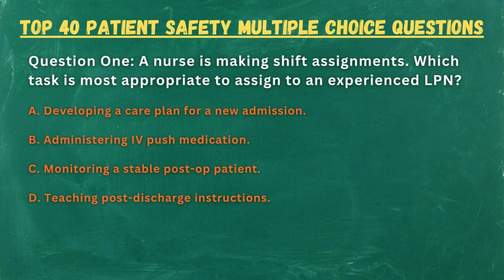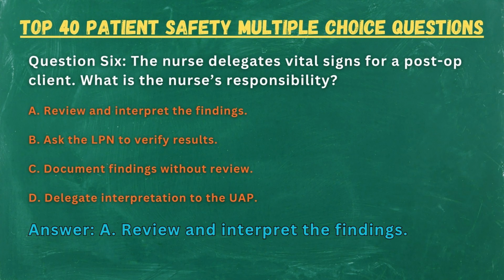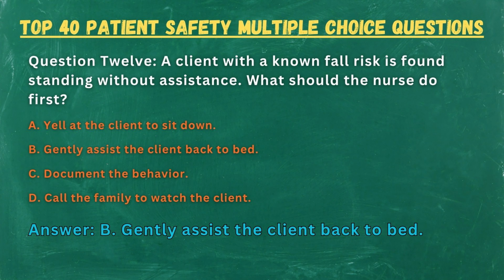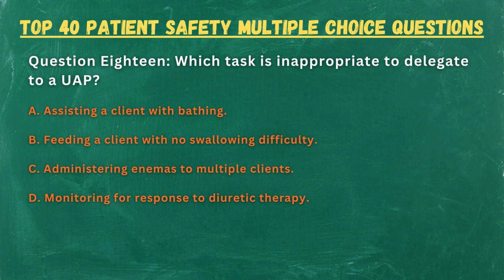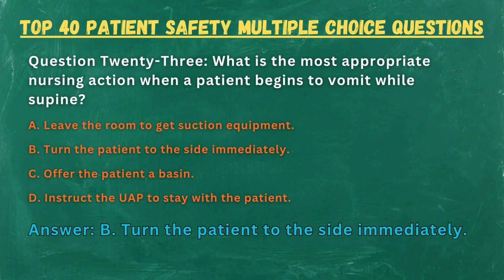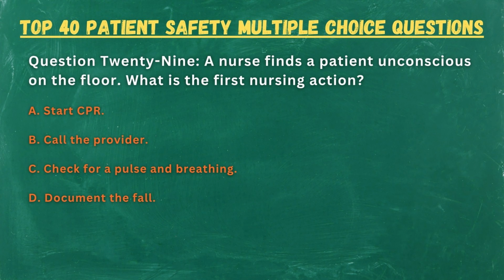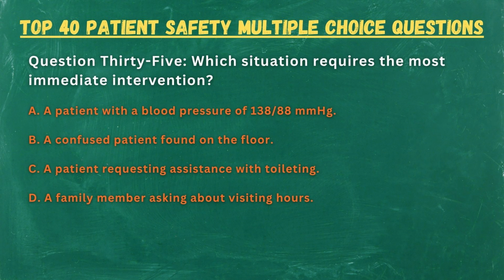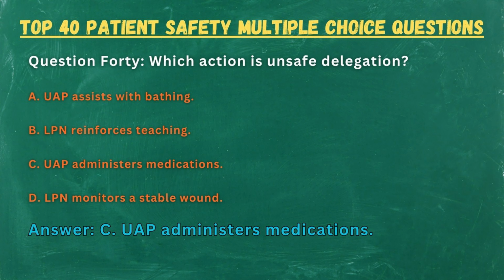Patient Safety 16: Mastering NCLEX 2025 ,40 Tough Question on Delegation, Priority & Decision-Making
Physiological Integrity